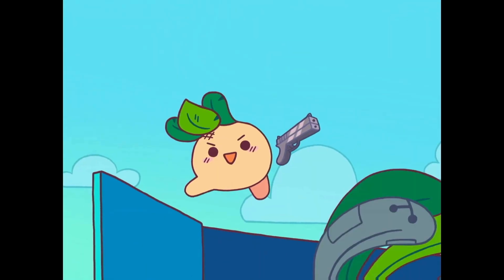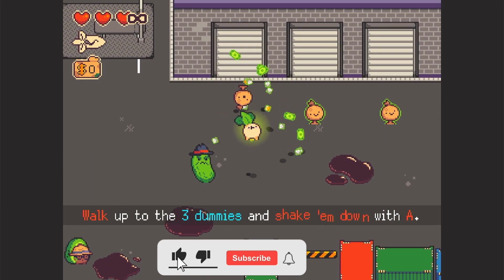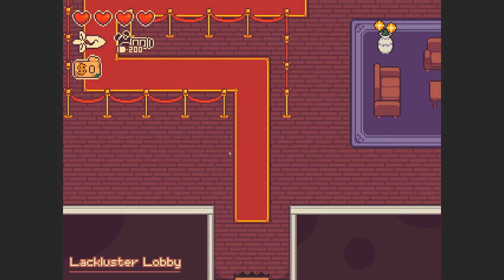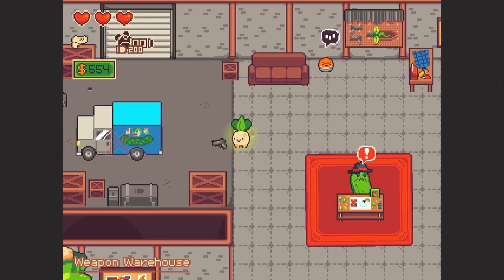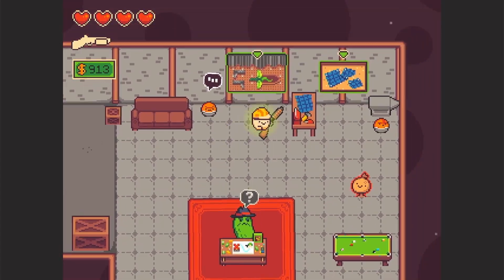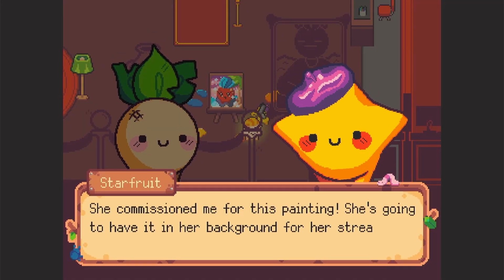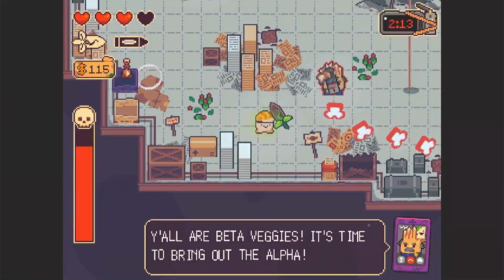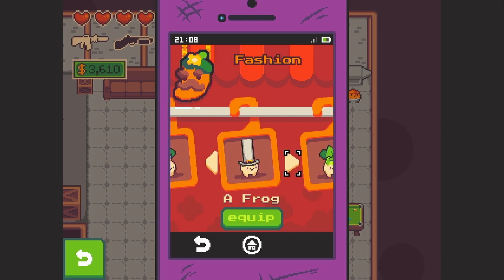Turnip Boy Robs a Bank - Game Review (Xbox Series S)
This young turnip has life goals, can he pull of the worlds biggest heist?